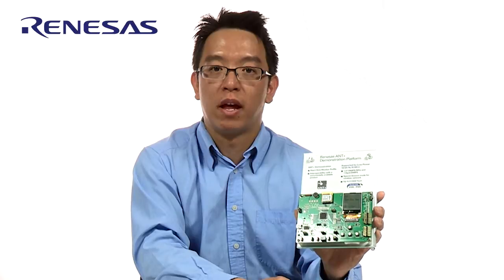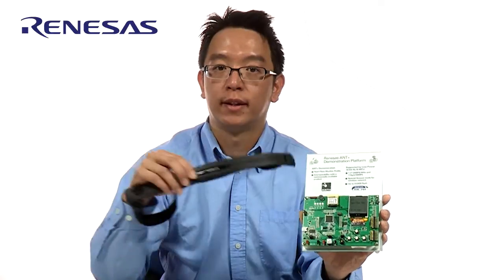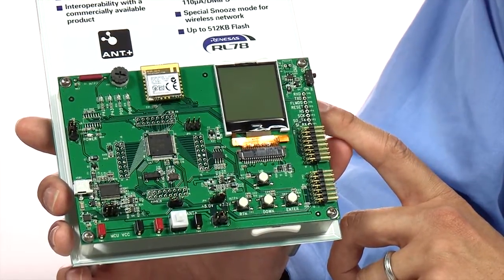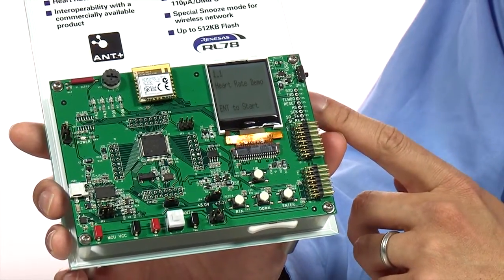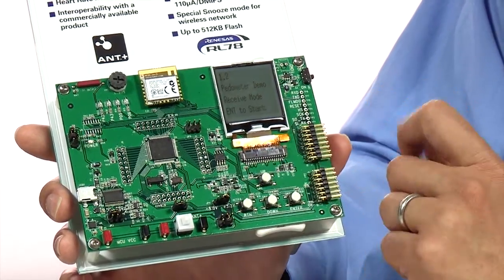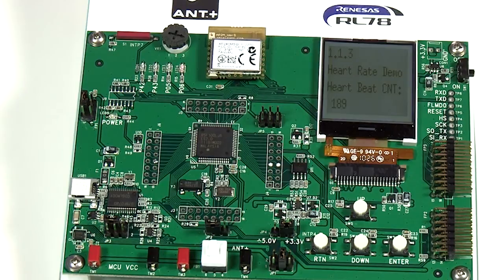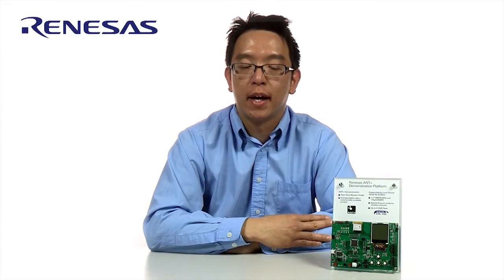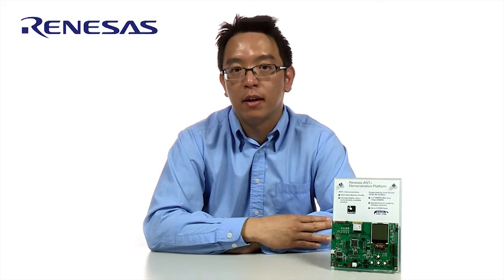Medical/Fitness Wireless Solutions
Our ANT+ demonstration platform demonstrates how a low power Renesas RL78 MCU pairing with a popular low power ANT+ radio work together to measure, calculate and transmit the data within a tight power budget.